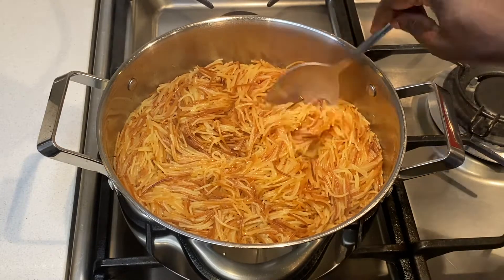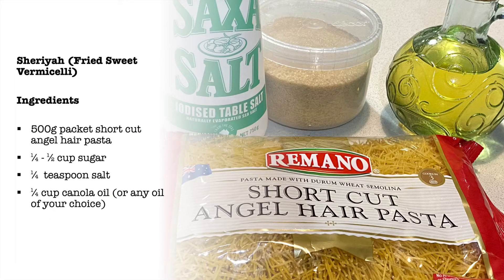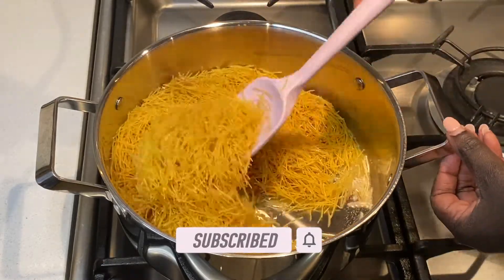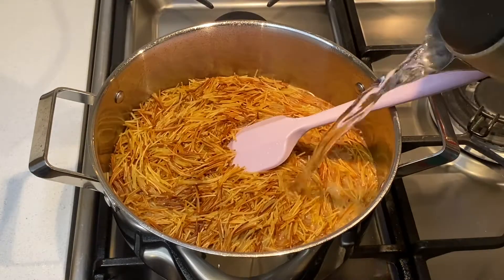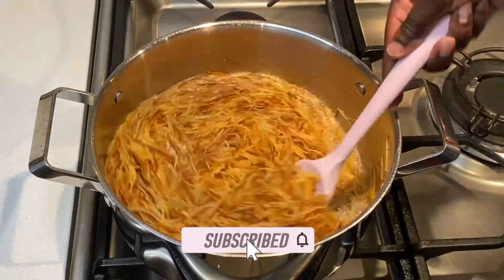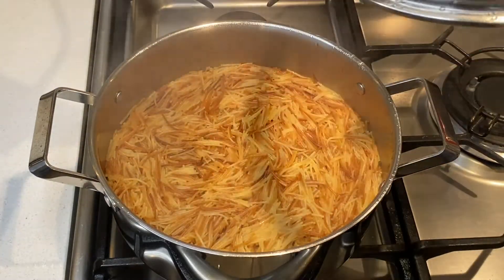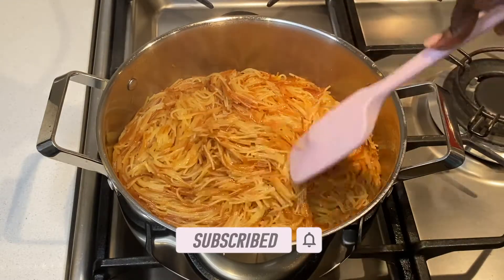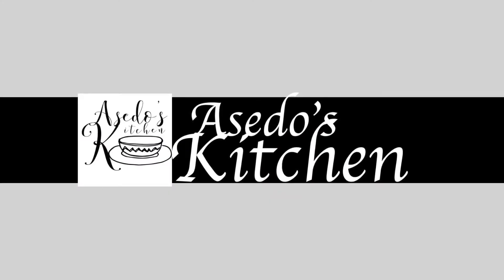Sheriyah || Sweet Fried Vermicelli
Sheriyah is a Sudanese sweet fried vermicelli/pasta dish. It is usually served as a dessert.

INGREDIENTS LIST:
500g short cut angel hair pasta (you can also use spaghetti and just break it into smaller pieces)
¼ - ½ cup sugar
¼ teaspoon salt
¼ canola oil (use oil of choice)

HOW MY FAMILY & I EAT THIS: We eat this as it is. It can also be served with milk or cream on top. To give it a savoury kick, I sometimes like to add a tablespoon of natural yoghurt when eating it.